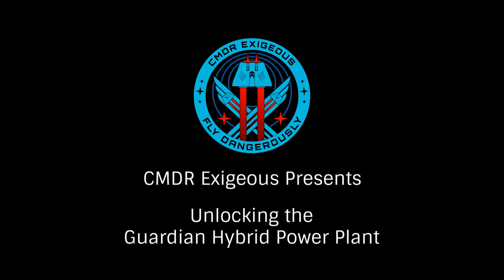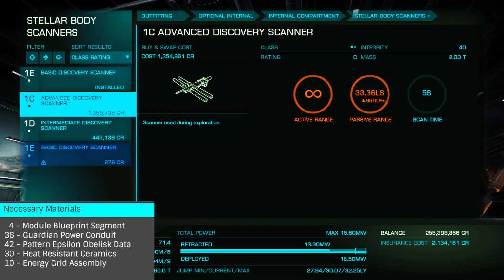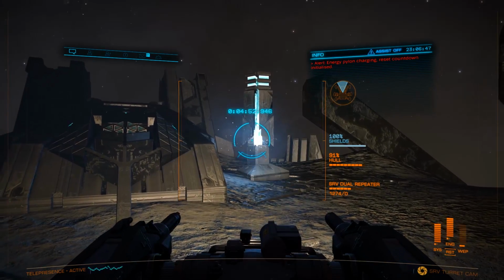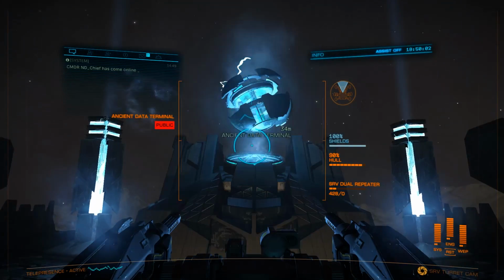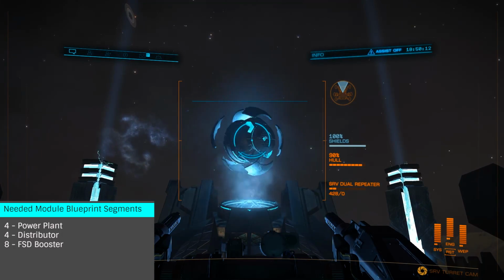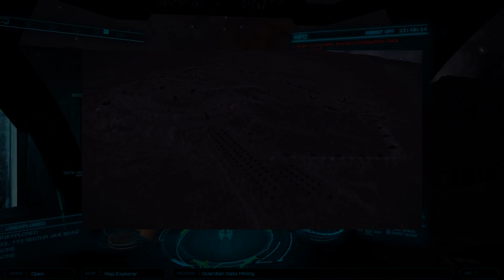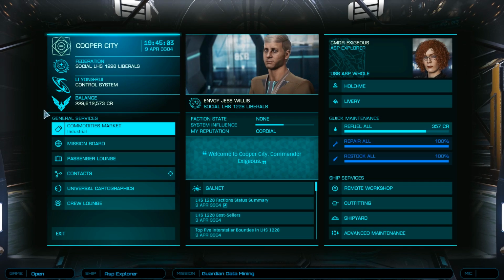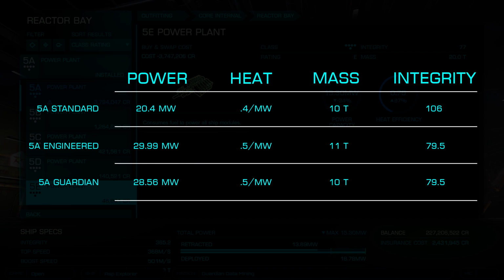Unlocking the Guardian Power Plant in Elite Dangerous to Increase Power Output without Engineering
In this Elite Dangerous guide from EDTutorials by Exigeous we look at the best way to unlock the Guardian Power Plant to increase your power output without needing engineering in Elite Dangerous. While engineering will give you even more power output or a higher integrity by unlocking the guardian power plant you can increase your power output without engineering in Elite Dangerous. By unlocking this as a casual player you won't need to worry about engineering your power plant to increase your power output.

▶️UPDATE: As of the 3.1 release the requirements for the unlock have been drastically reduced!

▶️1x Guardian Module Blueprint Segment
▶️1x Guardian Power Conduit
▶️21x Pattern Epsilon Obelisk Data
▶️15x Heat Resistant Ceramics
▶️10x Energy Grid Assembly

▶️Guardian Structure w/Module Blueprint Segments
Synuefe NL-N c23-4 - Star: B Planet: 3
NOTE: This is an update from the video and is a closer location, which also has 3 Guardian ruin sites, and while they aren't as good a layout as the site in the video they are acceptable and very close

▶️Ancient Ruins for Obelisks
COL 173 Sector JX-K B24-0 B4

▶️Chapters
00:00 Intro
00:41 Ship and Outfitting
01:04 Heading to a Guardian Structure
02:32 Activating the Beacon and Gathering Materials
03:37 Acquiring Pattern Episilon Obelisk Data
04:25 Obtaining Final Materials
05:14 Finding a Guardian Tech Broker and Unlocking

Looking for help with Elite? Visit EDTutorials for guides from a wide range of top level commanders!